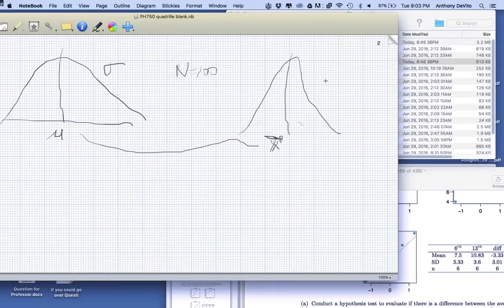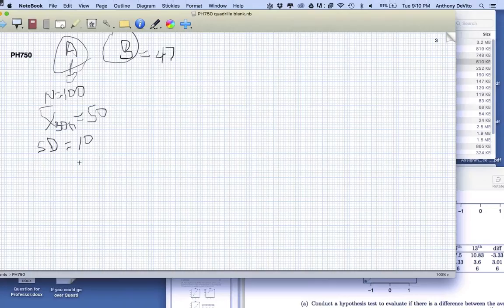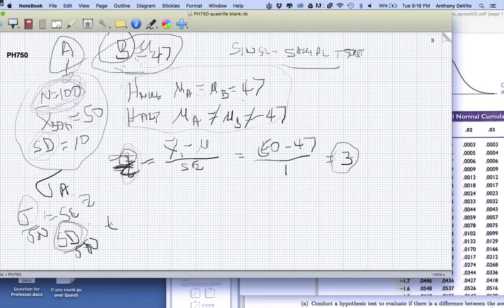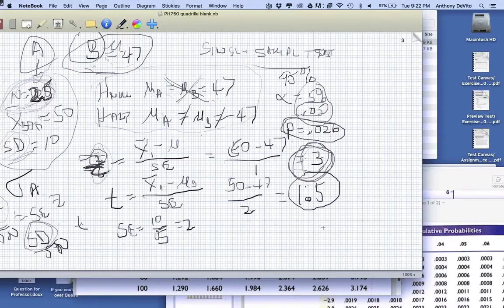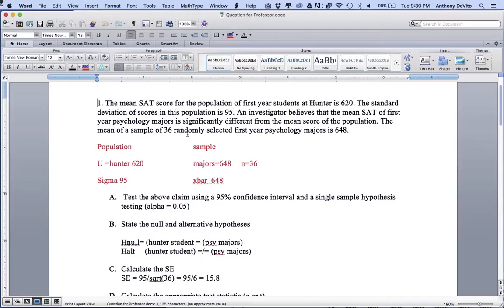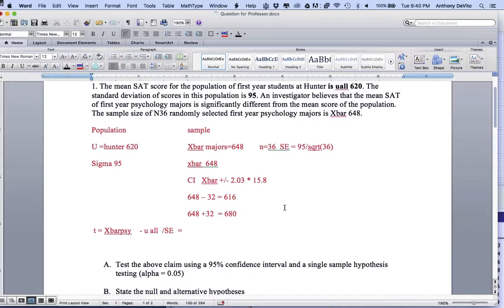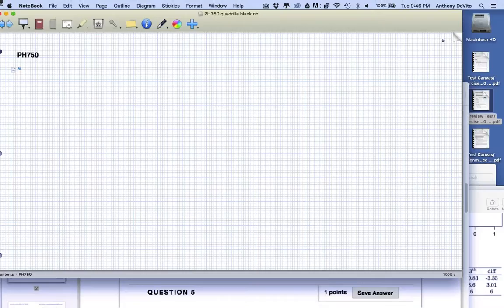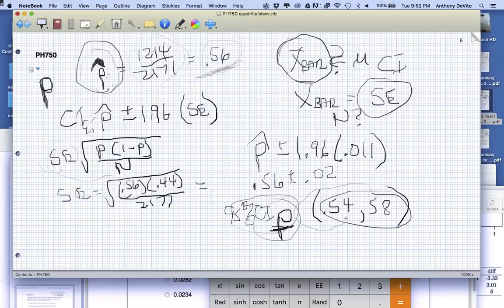PH750 Exam2 review 7 5 16